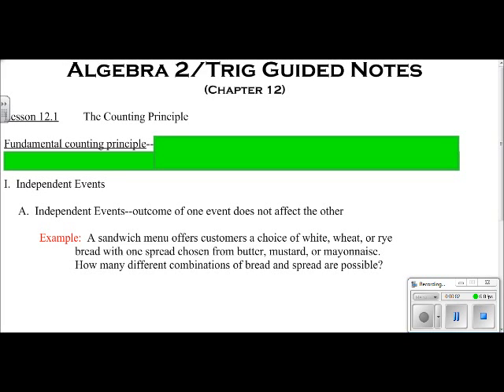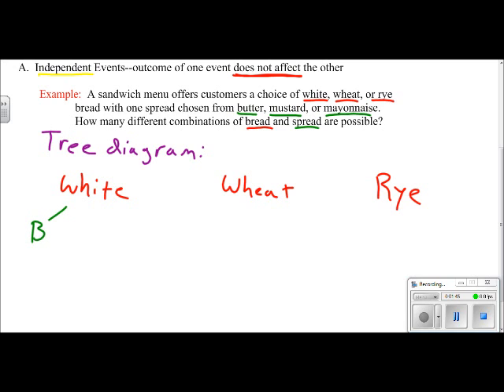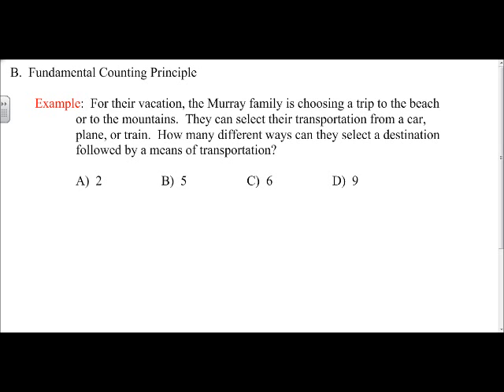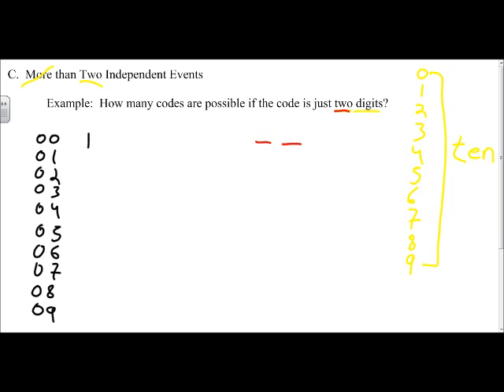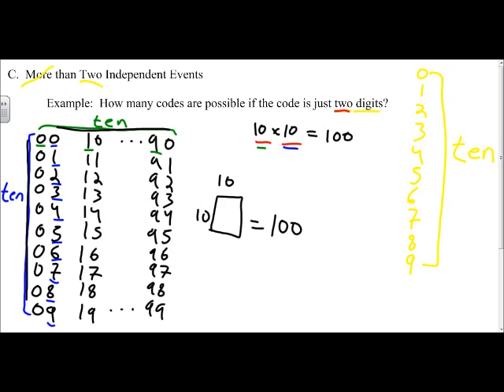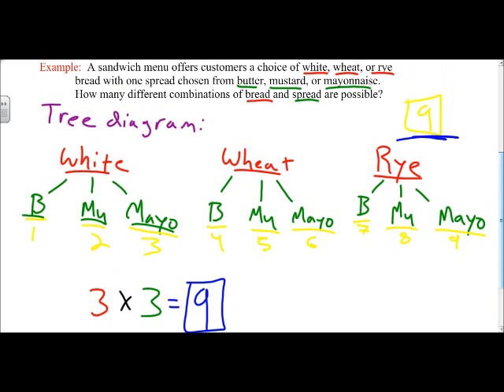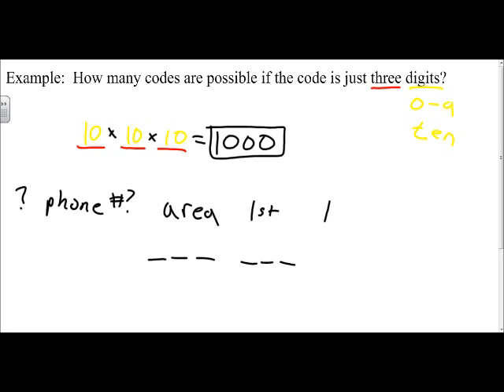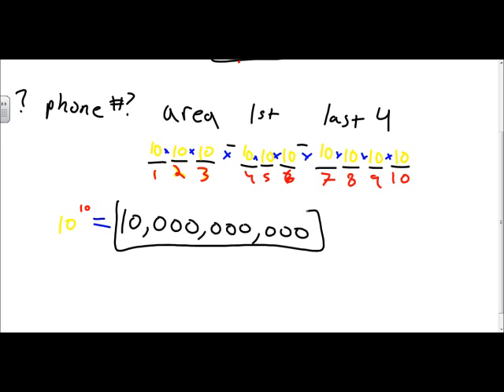12 1 part1ind